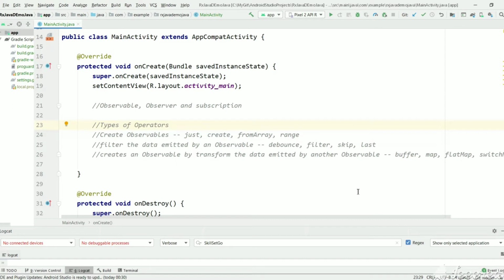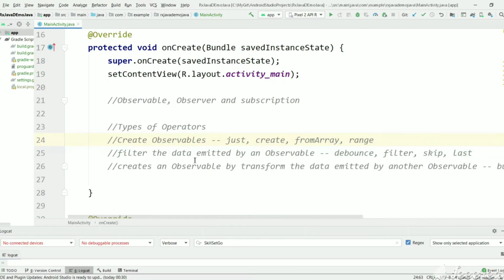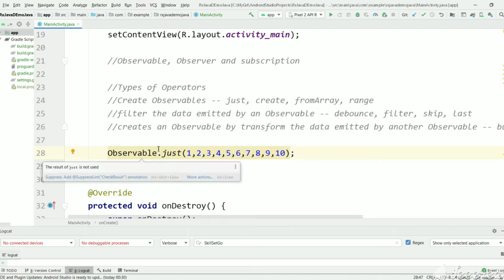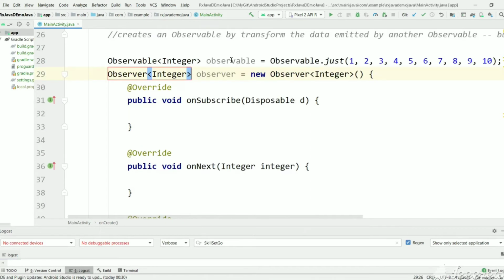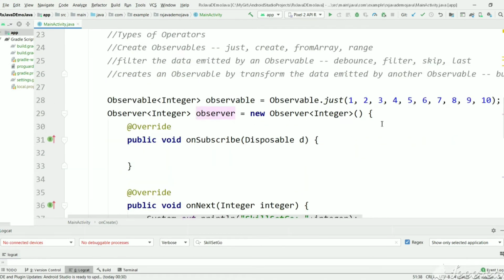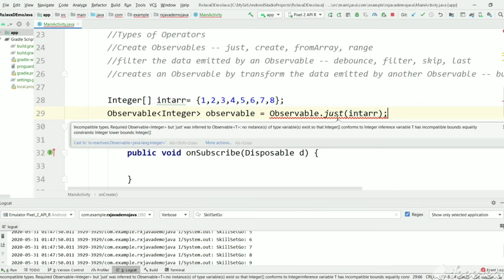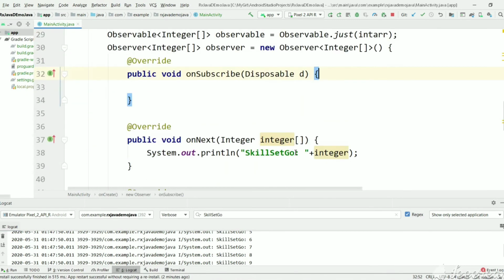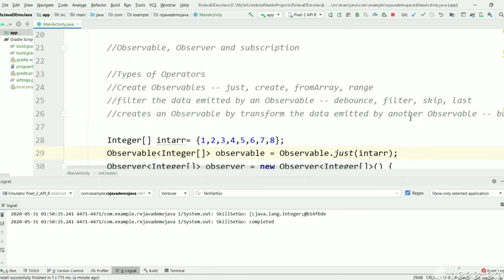Types of operators | just operator explained. RxJava tutorial part 4.